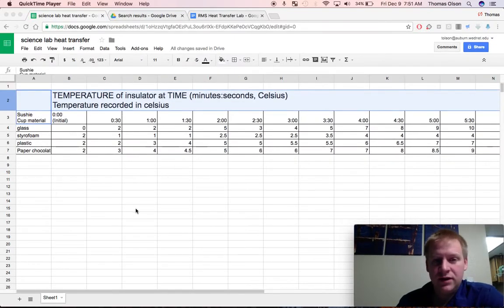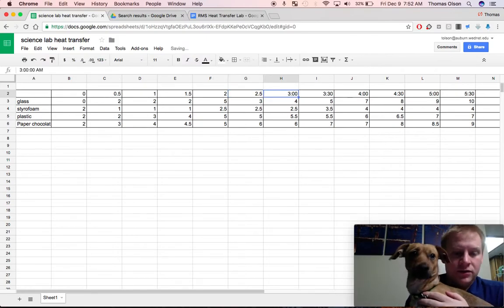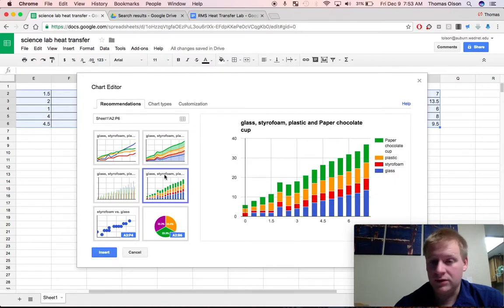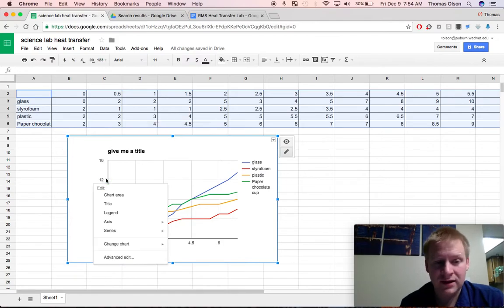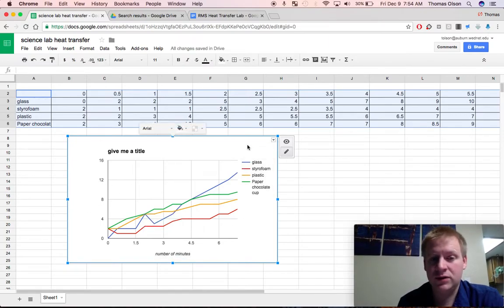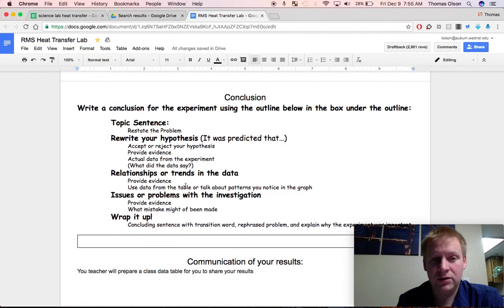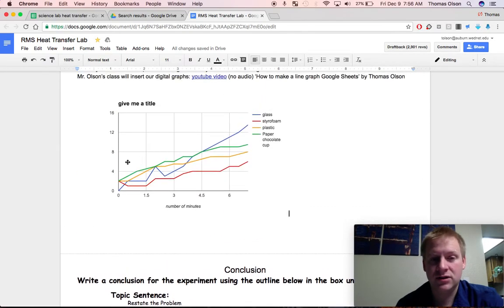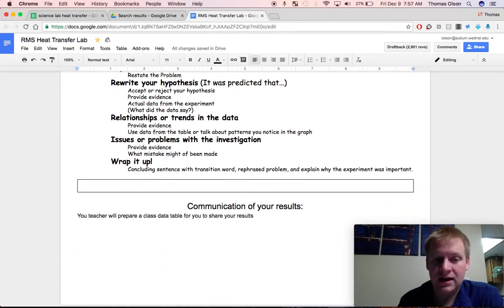Slushie Lab Louder RMS